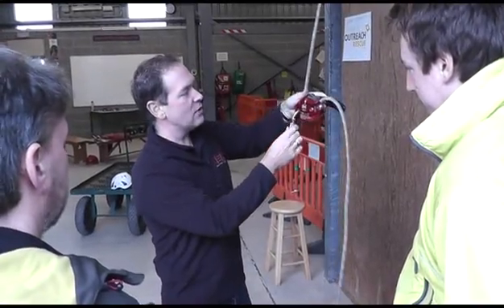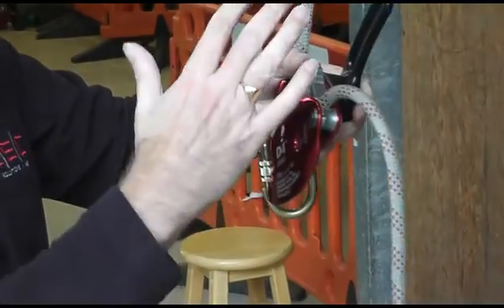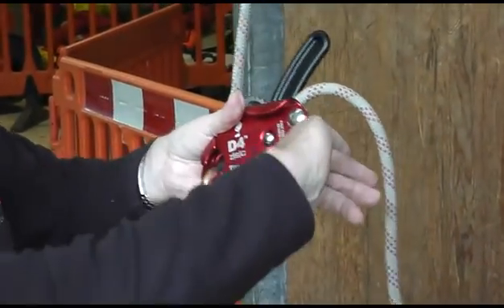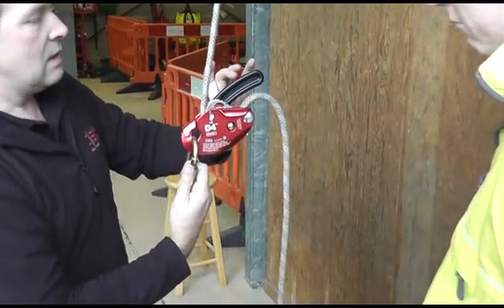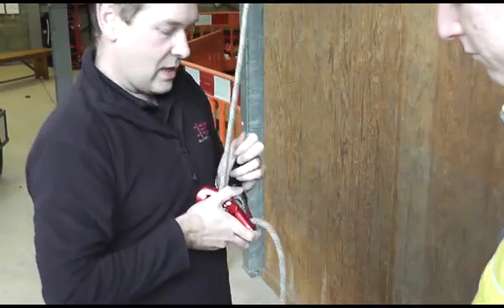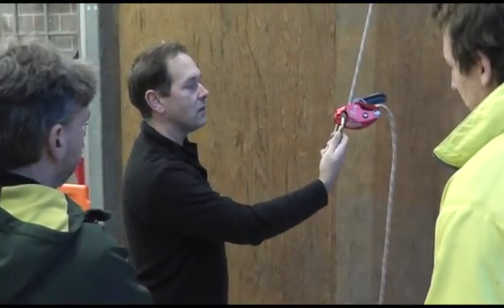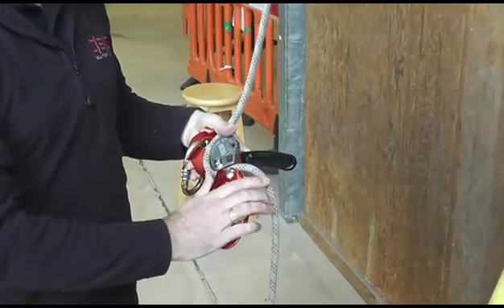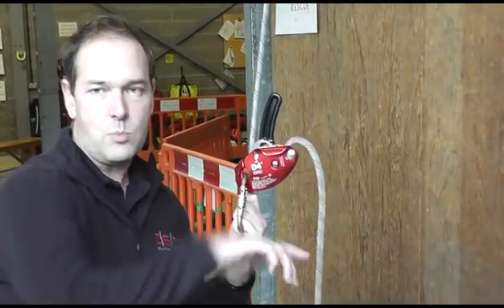D4 Instructional Video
The NEW D4 Work/Rescue Descender features a unique and innovative cam action, which offers precise control at slow or fast speeds. The progressive cam works by way of one cam operating inside another cam.

The D4 has a 240kg (530lbs) Working load limit which means it is suitable for two-man rescue, without the need for the creation of extra friction.

The handle mechanism is designed to rotate through 360º making its use easier and simpler. The handle itself is made from aluminium rather than plastic and is coated in a specially chosen paint which provides extra grip. Cleverly, the handle rotation is accompanied by audible clicks which help the user identify the correct position of the handle.

For more information on what we, and many dozens of experienced industry users think is the best work/rescue descender in the world, download the datasheet and User Instruction Manual below.